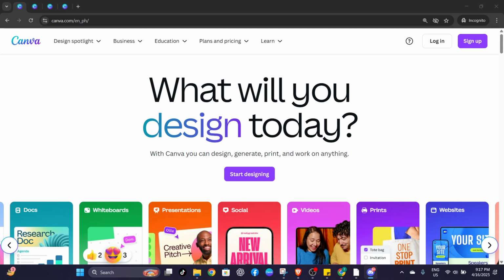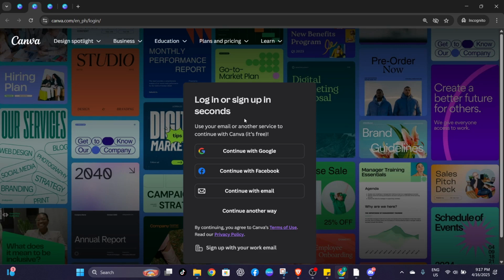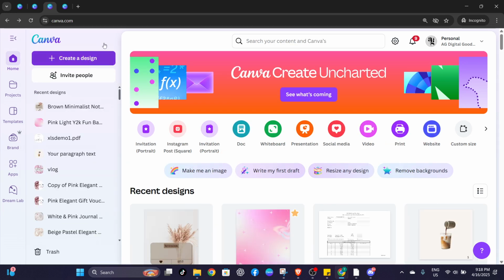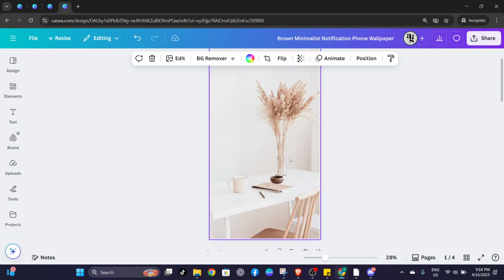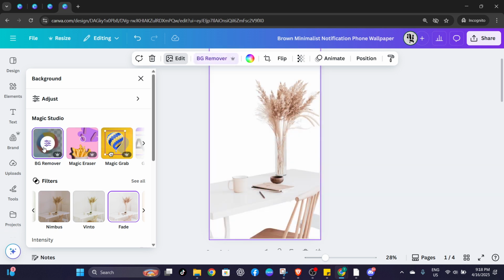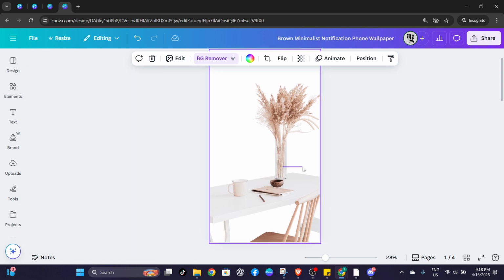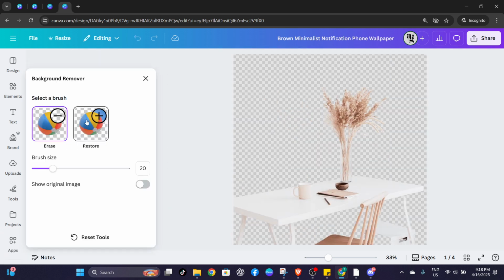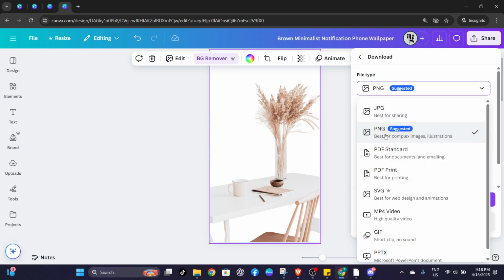Canva - How to Get Rid of Background [2025 Full Guide]